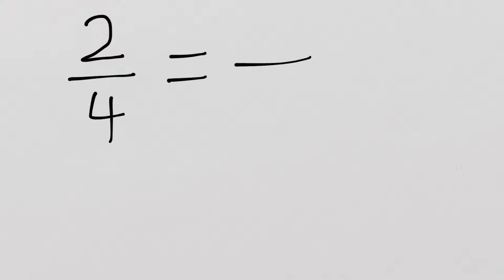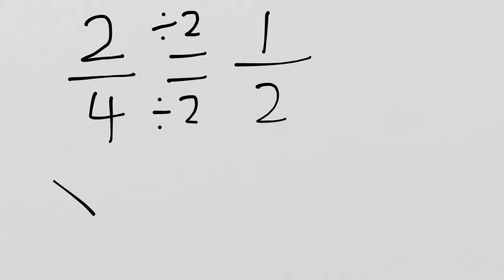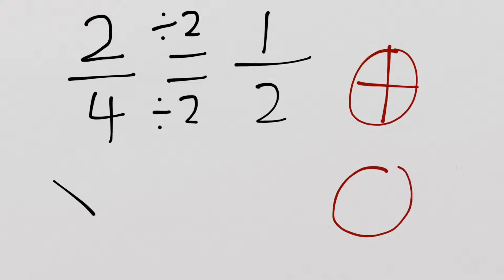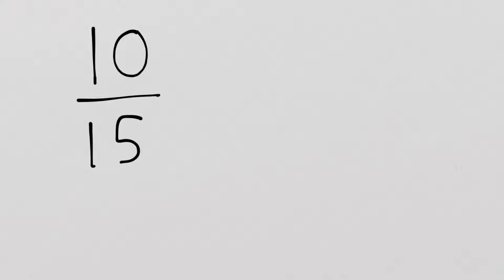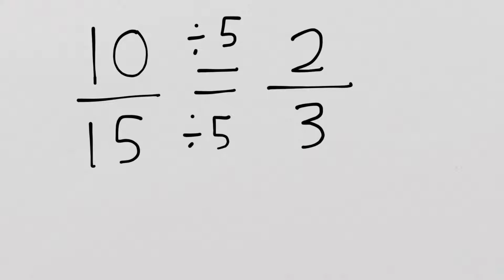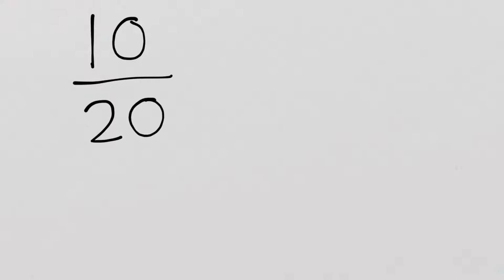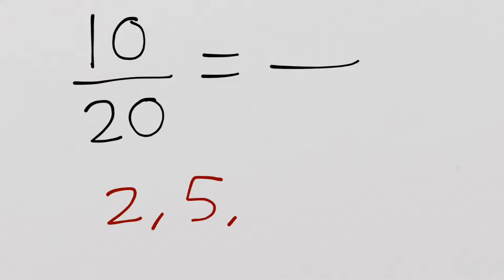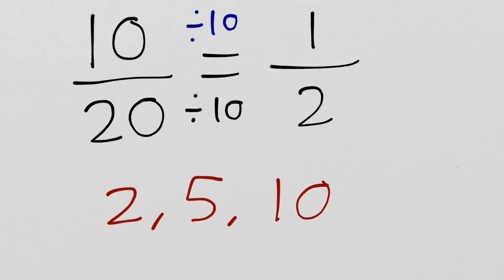Mr Smith Maths Fractions